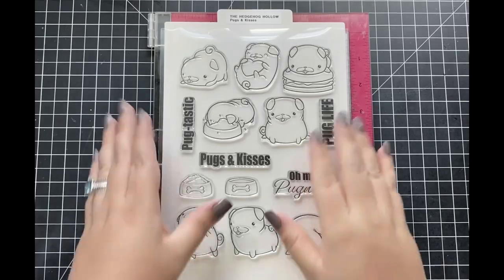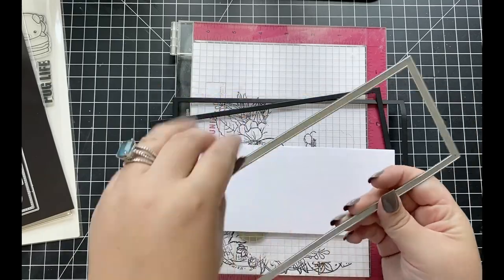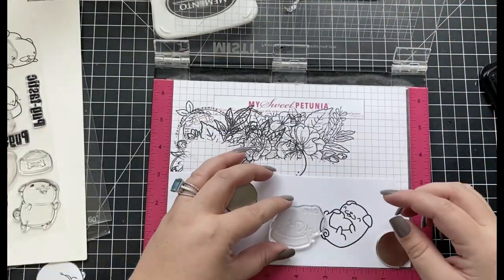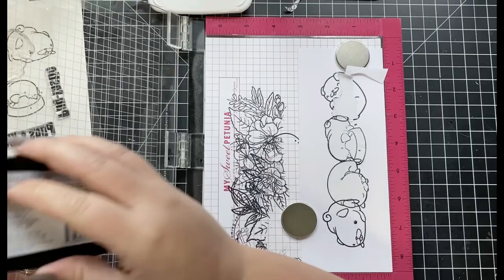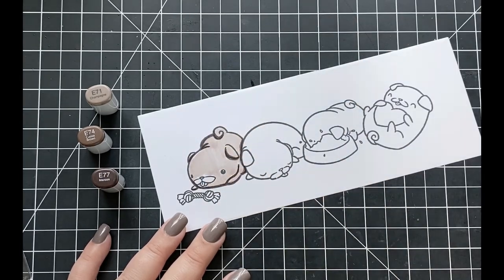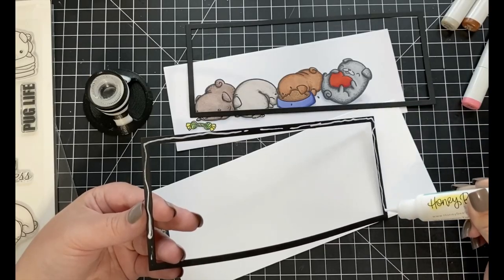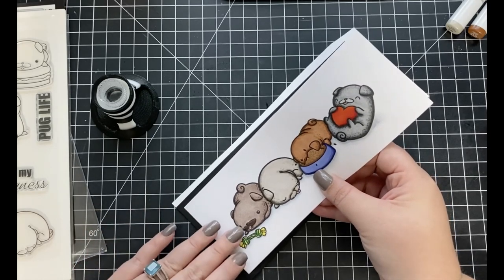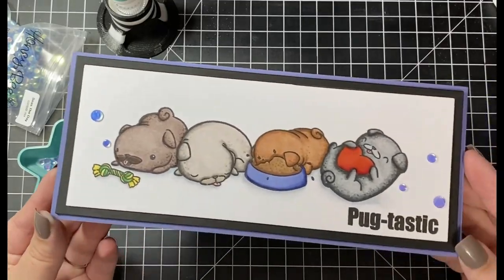Pug-tastic Slimline - Hedgehog Hollow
Today I'm sharing a slimline card filled with pugs using some more items from the Hedgehog holly July 2020 box.

Supplies Used:

Pugs & Kisses Stamp Set
Slimline Card Series: Frame and Fold Die Set [Trinity Stamps]
Seas the Day Confetti Mix [Honey Bee Stamps]
Bee Creative Precision Tip Glue [Honey Bee Stamps]
Honey Bee Exclusive Glue Holder [Honey Bee Stamps]